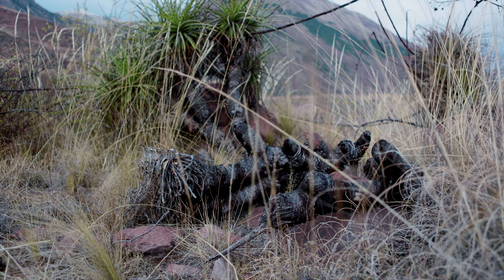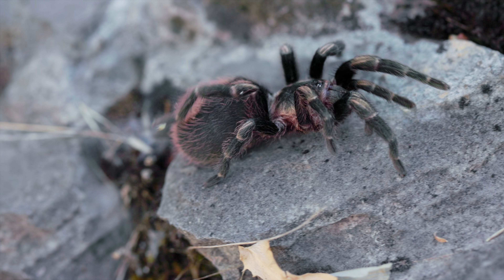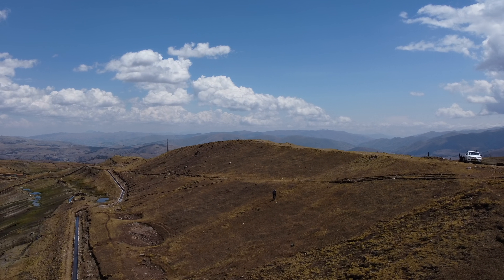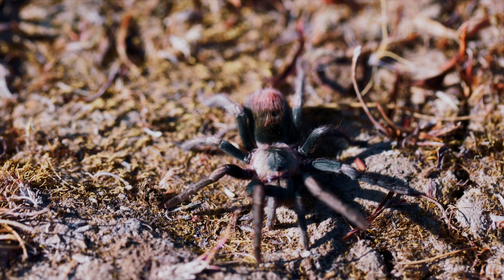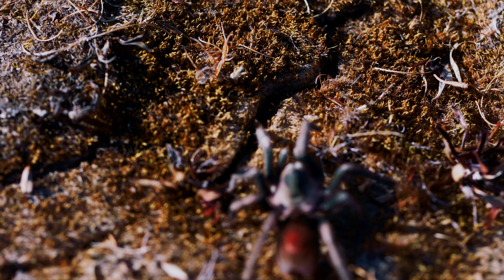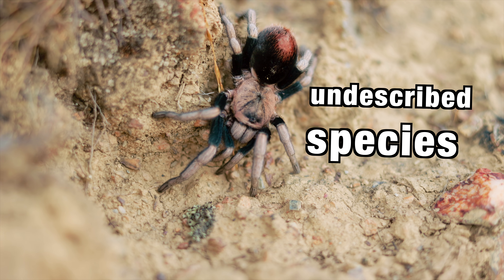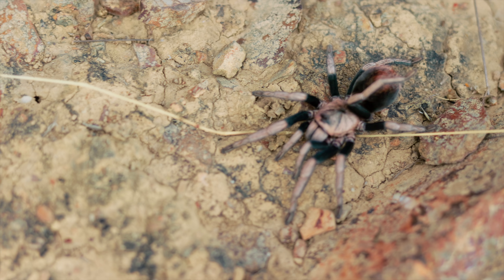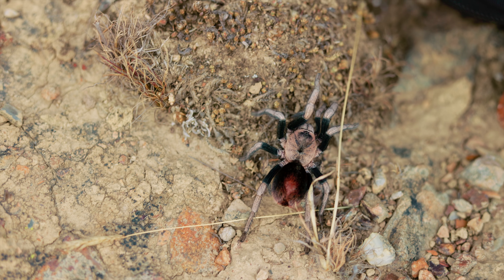We Found A New Tarantula Species Above The Clouds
Our newest tarantula field trip expedition filmed in 8K here on YouTube for the best viewer experience! Find out more in this epic tarantula VLOG searching tarantulas in the wild and learning more about known and unknown tarantula species all over South America. The true New World Tarantula documentary with both, chilled vlog talks and epic tarantula footage filmed on location and brought to you at no cost. The diversity of New World Tarantulas is unbelievable and on every trip we manage to find several new species of tarantulas - especially when you invest some time in the right place. birdspidersCH is here for you to present raw tarantula documentaries without the fuzz around and present it to you in the most natural way possible.

Literature:
Kaderka, R., Ferretti, N., Hüsser, M., Lüddecke, T. & West, R. (2021). Antikuna, a new genus with seven new species from Peru (Araneae: Theraphosidae: Theraphosinae) and the highest altitude record for the family. Journal of Natural History 55(21-22): 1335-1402. doi:10.1080/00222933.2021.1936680

Chapters:
00:00 - Intro
01:30 - 1st day in Peru
03:25 - Low Oxygen on 2nd day
06:45 - New Tarantula Species
09:38 - Outro & Upcoming Tarantulas